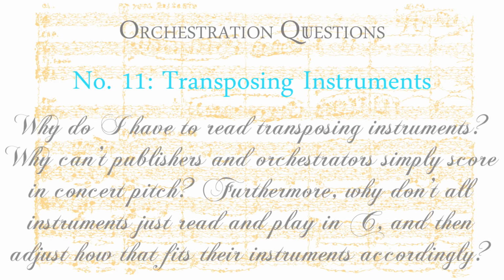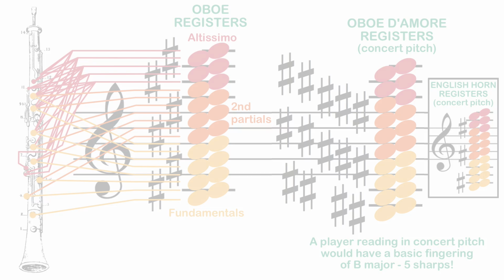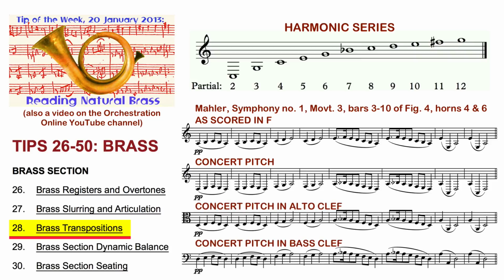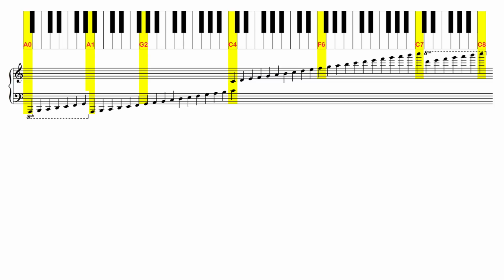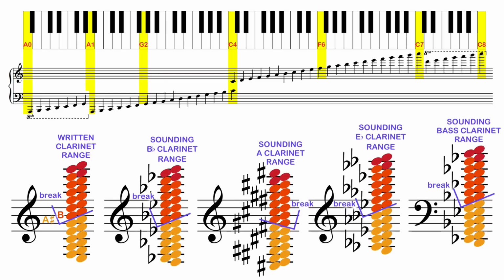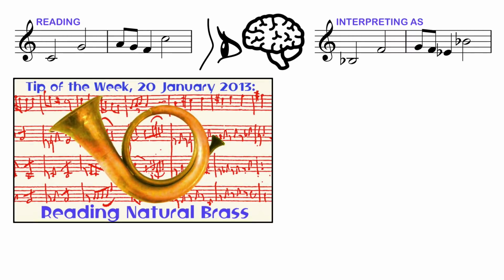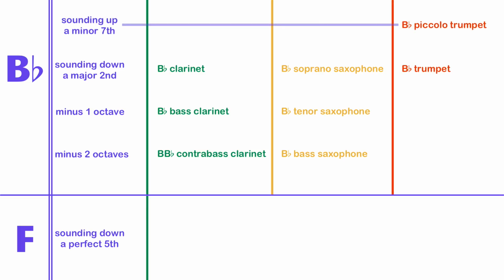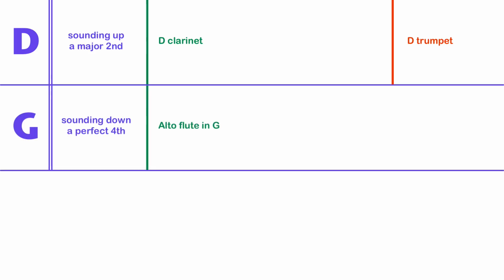Orchestration Question 11: Transposing Instruments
Why transposing instruments shouldn't read in C, and why I prefer to read transposing rather than in C - excerpted from "100 Orchestration Tips."